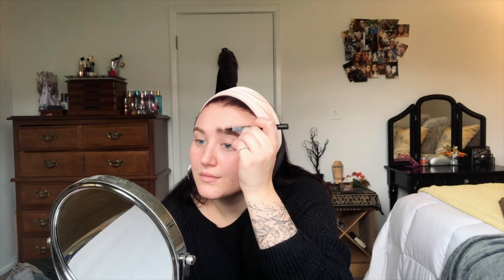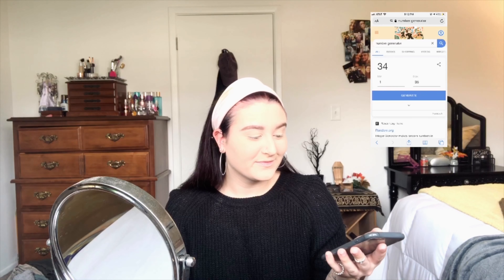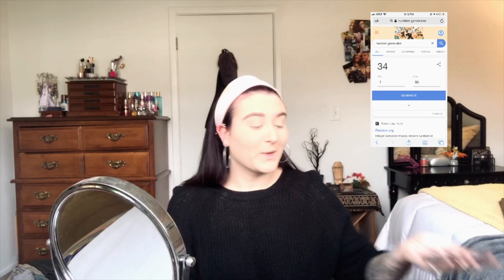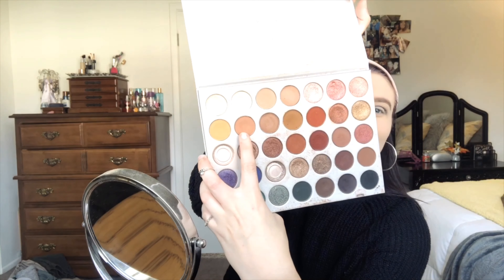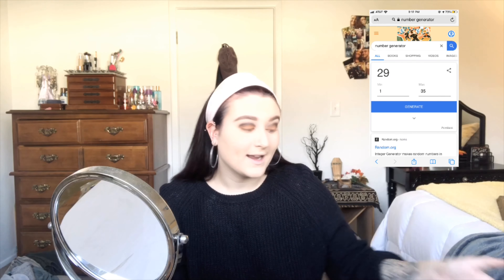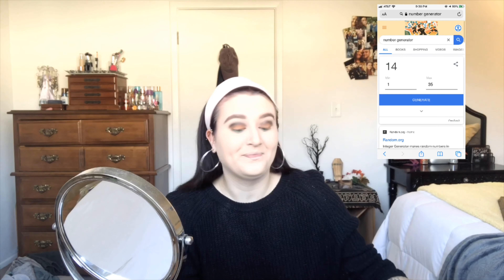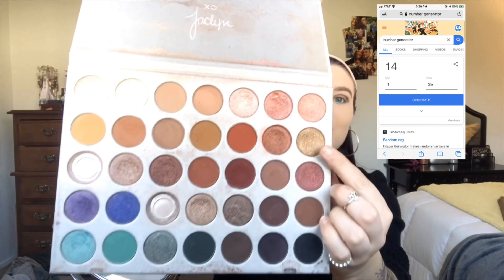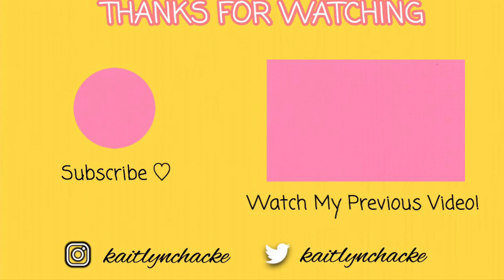NUMBER GENERATOR PICKS OUT MY MAKEUP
Hey guys! In today’s video I let a number generator decide my eye makeup!

Products Used:
✫NYX Fill & Fluff Eyebrow Pomade Pencil
✫L’Oreal Paris Infallible Full Wear Concealer
✫Maybelline SuperStay Foundation
✫e.l.f. Clear Brow & Lash Gel
✫Morphe X Jaclyn Hill Palette
✫e.l.f Cream Eyeliner
✫Rimmel Scandaleyes Volume Flash Mascara
✫Tarte Blush
✫Jordan Lipscombe X Beauty Bay Trooper Palette Highlighter
✫e.l.f. Dewy Setting Mist
✫NYX Lipliner & Lipstick